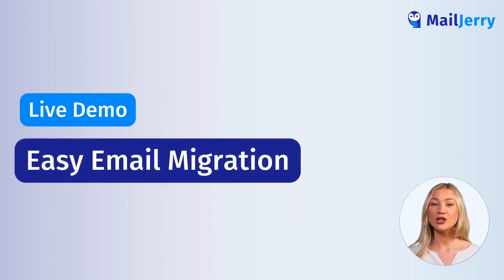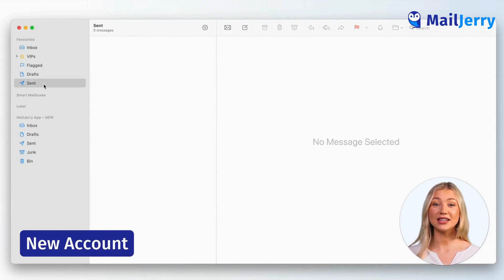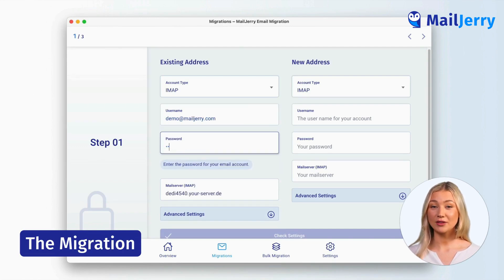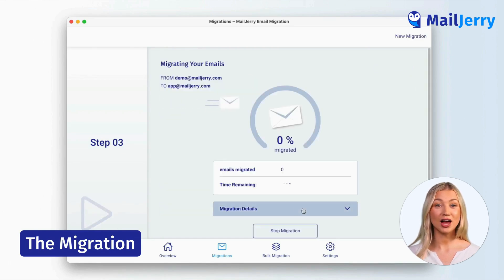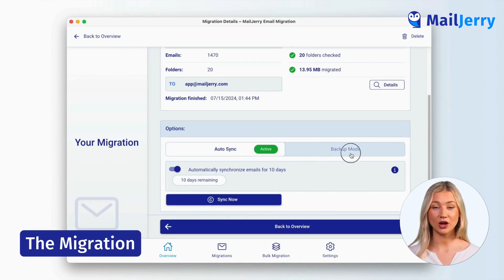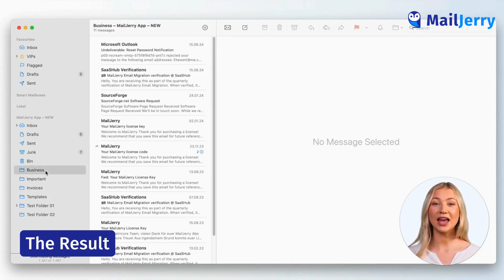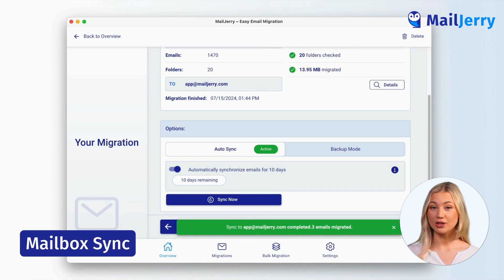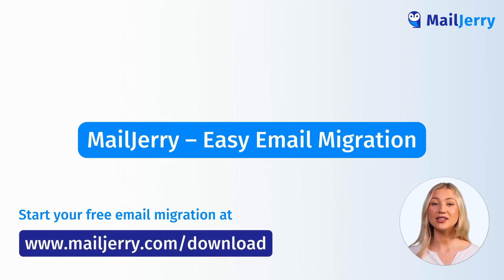Email Migration Tutorial: How to Migrate Emails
Learn how to easily migrate your emails to another account: How to migrate your email data – to any server and email provider!

2) Open MailJerry and start a new migration.

3) Enter the username, password and server address of your old account.

4) Do the same for your new email account.

➡️ If you don't know the server address, MailJerry will guess it for you.

5) Next, click on "Check Settings". MailJerry checks both accounts and shows a summary of your migration.

6) Optionally enable the auto sync and click on "Start Your Migration". Your email data is now being migrated to the new destination.

ℹ️ Details on the migration progress such as speed or data volume are available in the "Migration Details".

✅  As soon as your migration has finished, click on the details to see which data has been migrated. Here, you can manage the auto sync or enable the backup mode. In addition, you can review how many emails were migrated for every folder.

Easily migrate your emails to ANY destination. and try MailJerry for FREE!

How to Sync Your Mailboxes:

After the email migration, it's very easy to keep your new mailbox synced:

1) Simply open your migration and enable the auto sync or click on the button "Sync Now".

ℹ️ By doing so, all emails received in your old account after the migration will be migrated to your new mailbox.

The auto sync checks your mailbox every 3 hours and automatically moves your emails over to your new account.